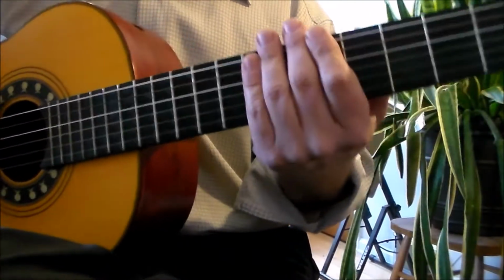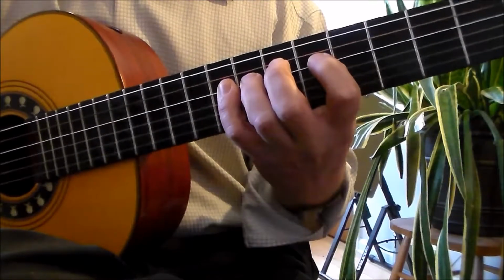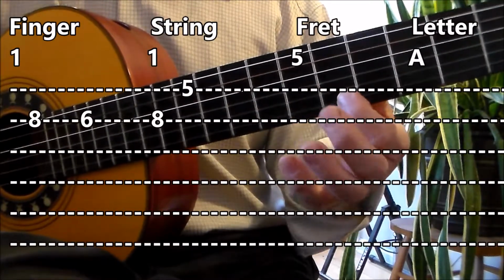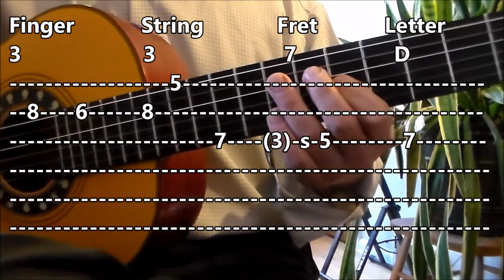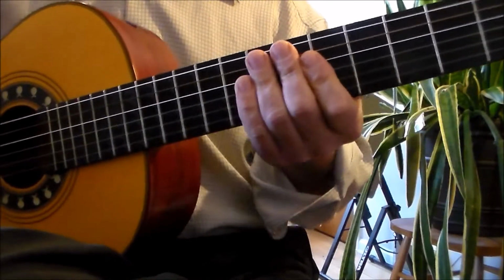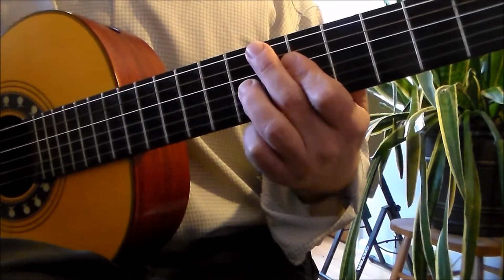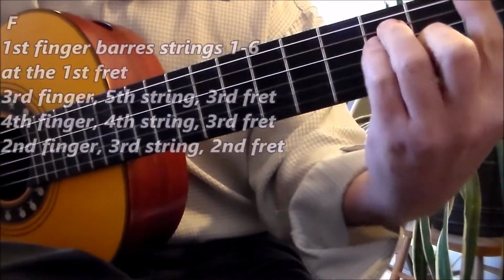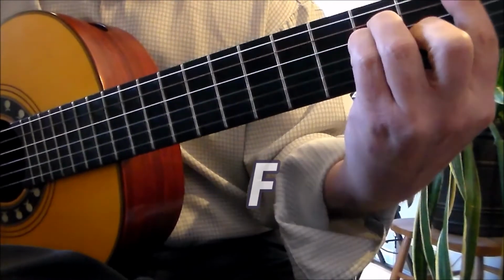Evare Nuvvu BGM Guitar Tutorial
In this video we will study how perform the guitar BGM of the Yuvan Shankar Raja composition Evare Nuvvu.
  The lyrics are by Ramajogaiah Sastry and sung by Harish Raghavendra on the Aditya label. The song is featured in the 2007 Telugu film "Raju Bhai".

 Indian Sheet Music and Guitar Tabs presents the highest quality Indian Sheet Music transcriptions and guitar tabs available.
  Please compare the content you find here with any and all similar  providers.

    Quality Matters!
    Higher Standards = Results

   10 Reasons Indian Sheet Music and Guitar Tabs is your #1 source for learning the music you love

1. Accuracy
2. Proper Notation
3. Lyrics included in notation
4. Chord Symbols included in notation
5. Guitar Video Demonstrations in "real time"
6. Selection and Variety
7. Tempo markers included in notation
8. No conversion to midi followed by conversion to notation apps used
9. I have a degree in music and work full time in the field
10. Layout and readability